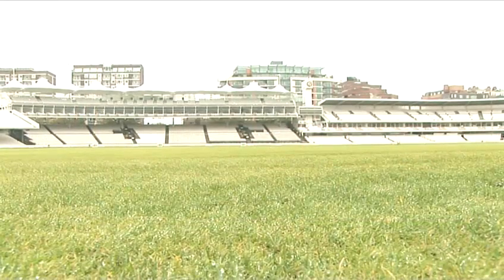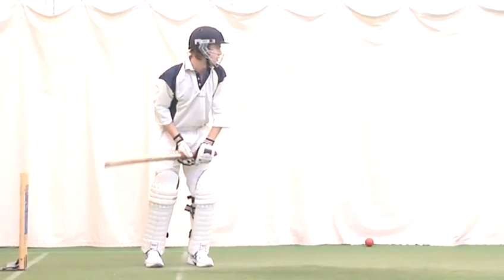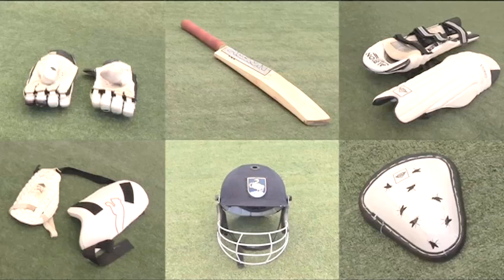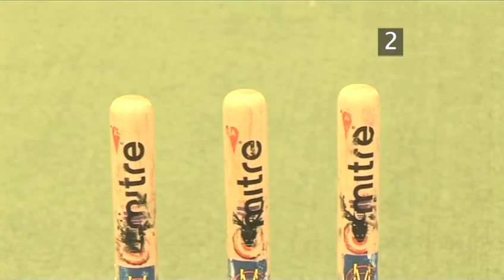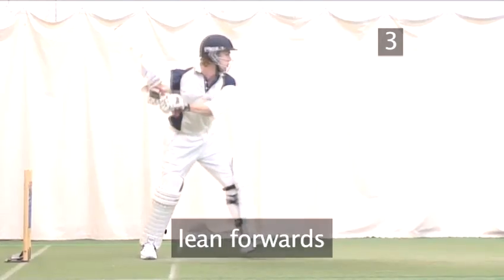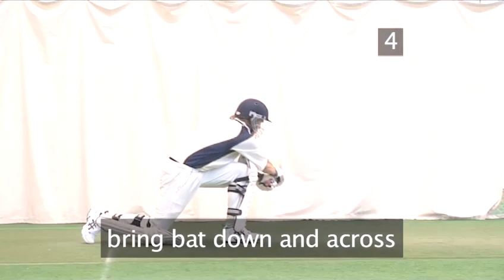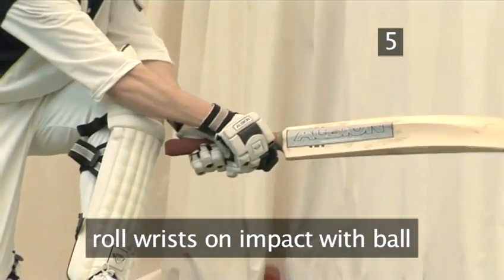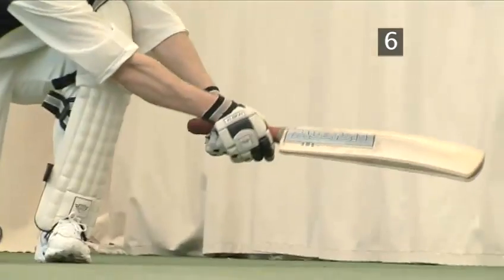How To Do A Sweep Shot Play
Have you ever wanted to get good at cricket. Well look no further than this informative video on How To Do A Sweep Shot Play. Follow Videojug's professional experts as they help you through this educational resource.